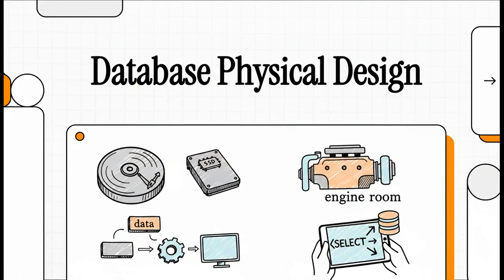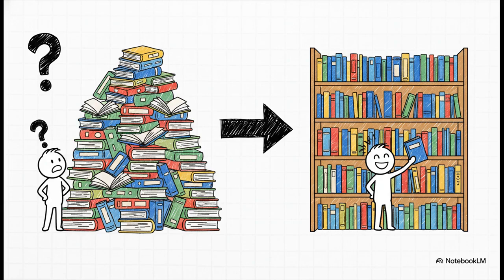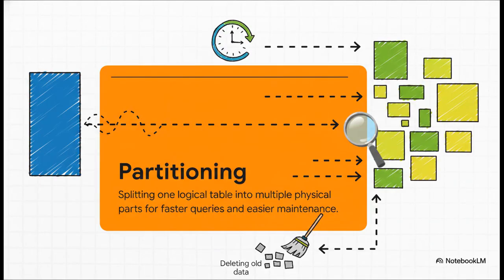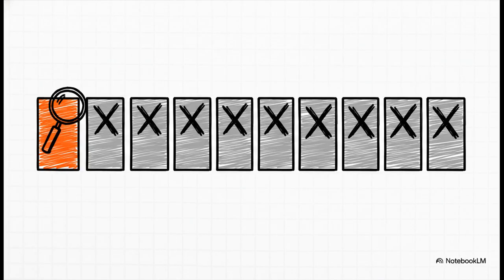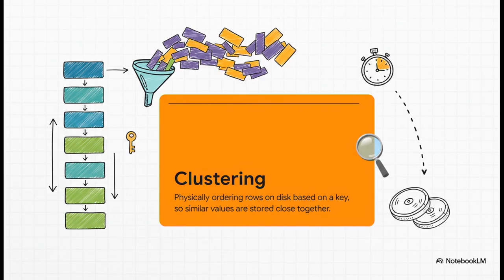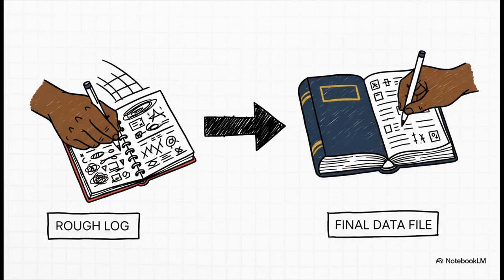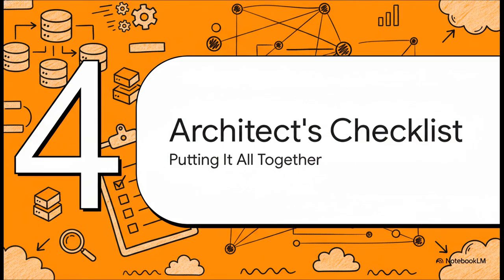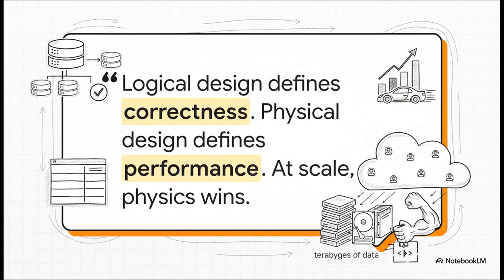Chapter 14 — Physical Design: Partitioning, Clustering, And Storage | Learnify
Performance problems don’t start at SQL — they start at physical design.
This chapter shows how databases store data on disk and why design choices decide scalability.
Chapter 14: Physical Design — Partitioning, Clustering, and Storage dives into how databases organize data internally to handle large scale, high traffic, and heavy workloads. These concepts are critical for DBMS exams, system design interviews, and real-world backend and data engineering roles.
In this video, you will understand why partitioning is used and how it improves performance, manageability, and scalability. You’ll learn different partitioning strategies such as range, list, and hash partitioning, when each one is used, and how poor partition choices can actually slow systems down. The chapter also explains partition pruning, showing how databases skip irrelevant data during query execution, and covers basic partition maintenance concepts.
You’ll then explore table clustering and physical ordering — how storing related rows close together on disk improves I/O efficiency and query speed. The lesson explains how clustering differs from logical indexing and why physical layout still matters even with indexes.
This chapter also introduces compression techniques, explaining how databases reduce storage size, improve cache efficiency, and sometimes even speed up queries. You’ll learn when compression helps, when it hurts, and why it’s not always a free win.
To complete the picture, the video explains core storage fundamentals including I/O patterns, buffer cache behavior, and the basics of WAL (write-ahead logging) or redo logs. These ideas help you understand durability, crash recovery, and why writes behave differently from reads in databases.
Finally, the chapter covers primary key design for scale — why key choice affects index size, partitioning efficiency, write performance, and long-term system growth. This is a crucial concept often ignored until systems fail at scale.
This lesson is essential for DBMS students, backend developers, system design learners, and data engineers who want to understand what happens beneath SQL queries. It connects logical database design with real physical behavior.
Whether you are preparing for university exams or GATE in India, or building scalable database systems for global industry roles, this chapter gives you a strong physical-design foundation.
⏱️ Use the timestamps in the description to jump directly to partitioning strategies, clustering, compression, storage internals, or primary key design for focused revision.
This DBMS and SQL series focuses on real-world understanding, helping you confidently answer advanced theory questions and design scalable database systems.